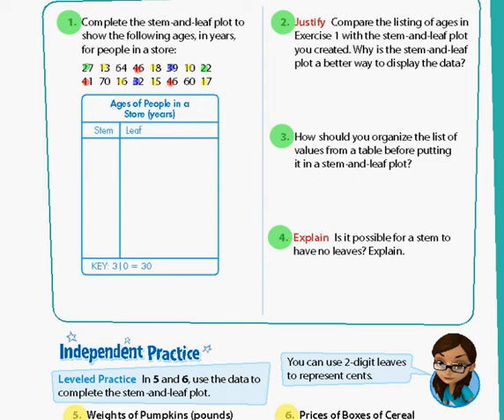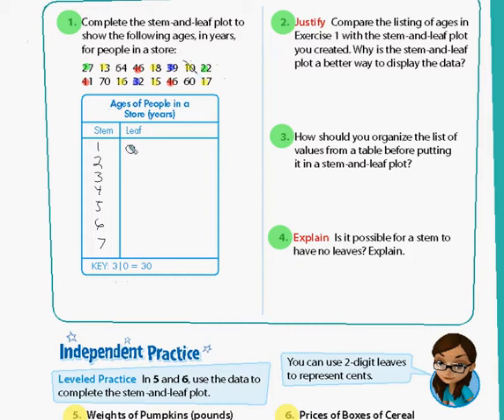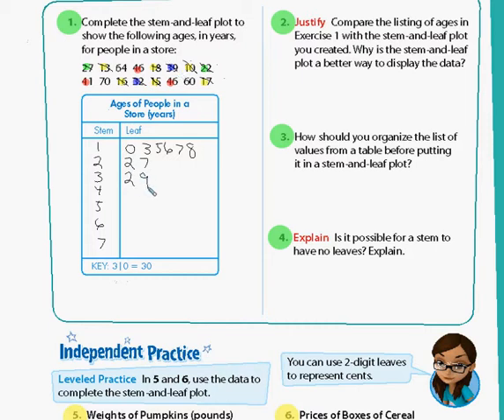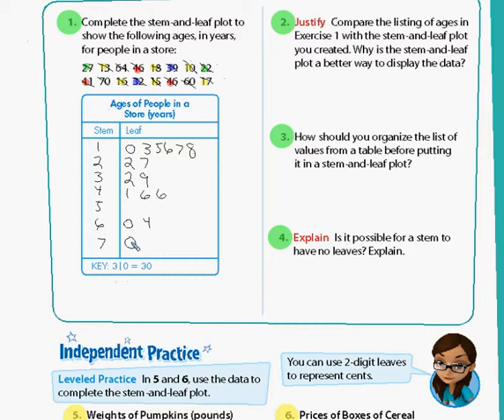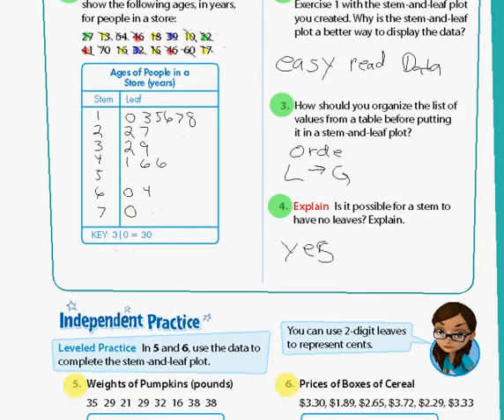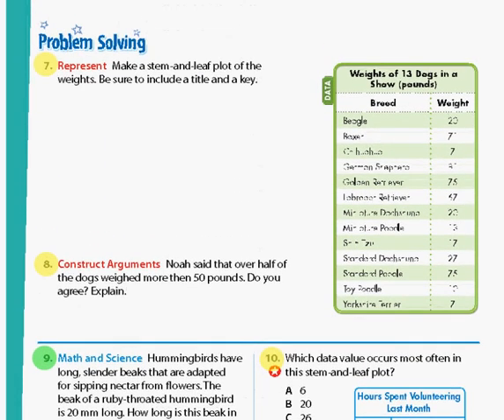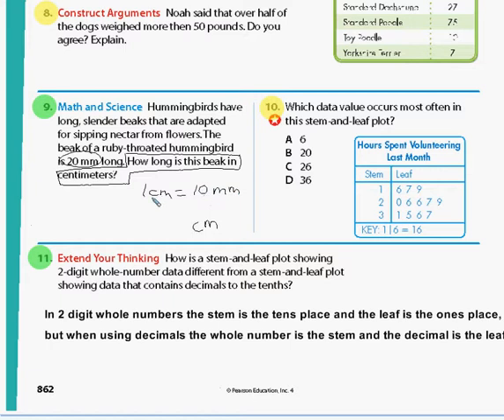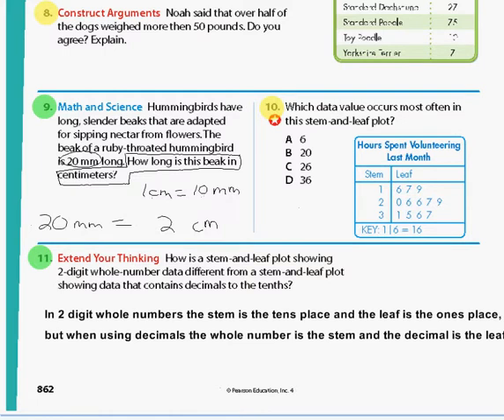Page 861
Description